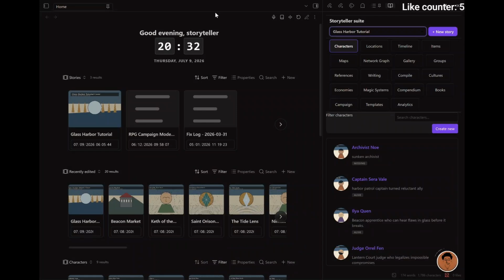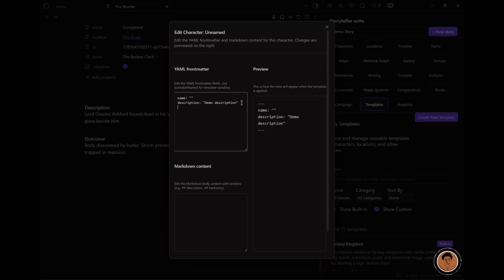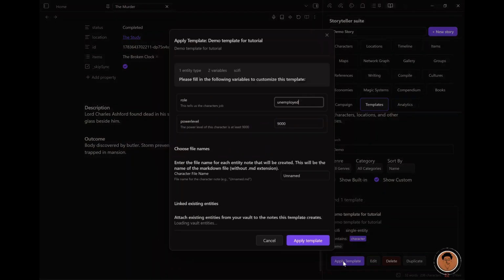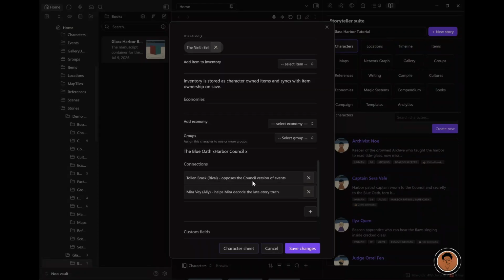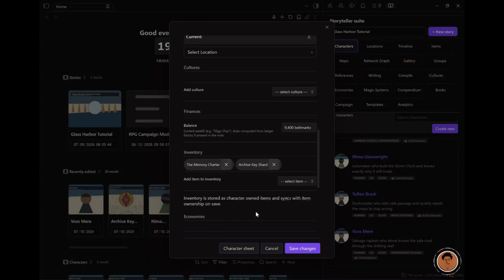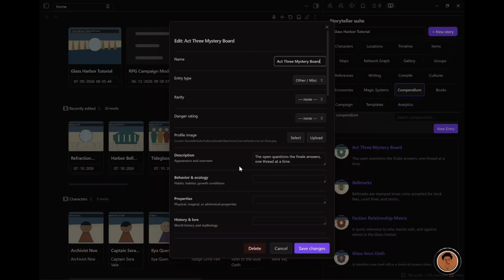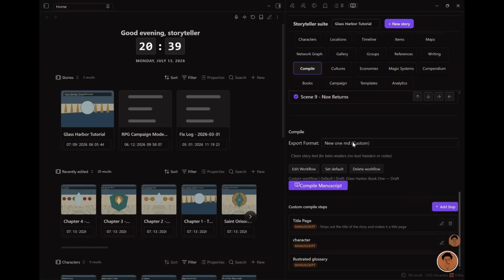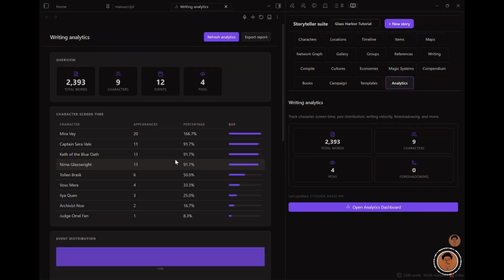Storyteller suite guide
Tutorial for obsidian plugin storyteller suite

  00:00 Introduction & Creating a New Story
  00:51 Empty Story Overview
  01:11 Story Settings & Folder Structure
  01:50 Template Library & Template Packs
  02:47 Creating a Custom Template
  03:42 Template Variables
  04:55 Entity Links in Templates
  05:18 Configuring Variable Inputs
  06:33 Previewing & Applying the Template
  08:22 Characters & Character Creation
  09:45 Character Sheets & Custom Fields
  11:02 Locations & Bidirectional Links
  12:33 Maps
  13:34 Items & Inventory
  14:36 Groups
  15:22 World-Building Tabs
  17:46 Network Graph
  18:53 Writing Tools & Views
  20:16 Storyboard
  20:45 Books
  21:06 Compiling Manuscripts & Workflows
  23:41 Compile Results
  24:35 Analytics
  24:54 Timeline & Upcoming Changes
  26:19 Closing